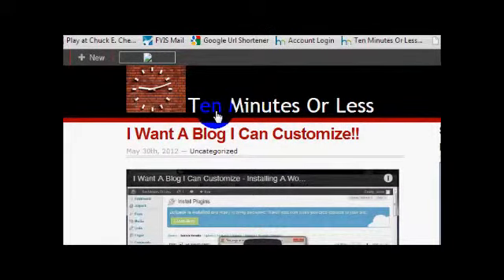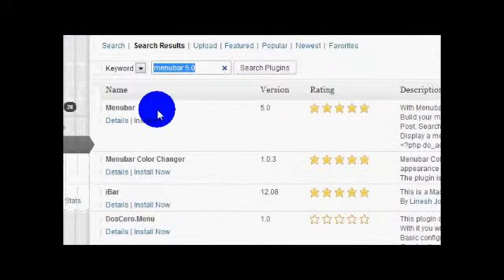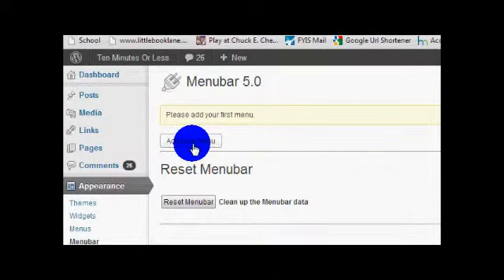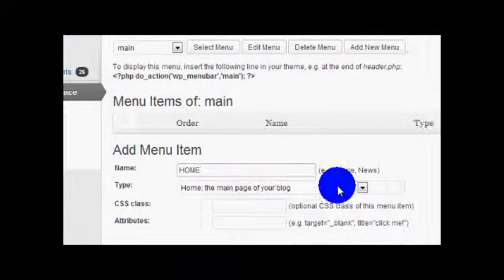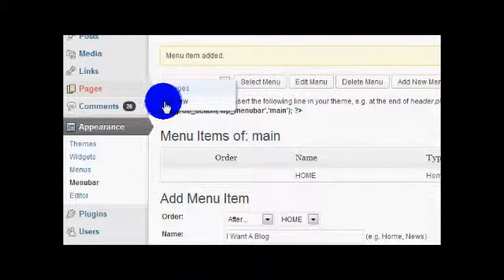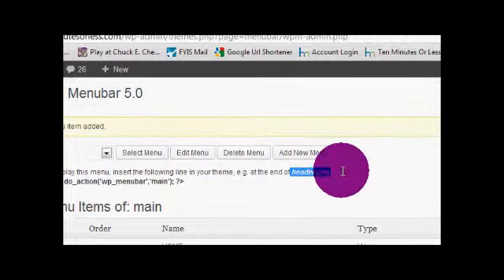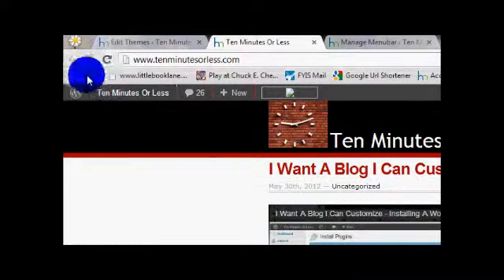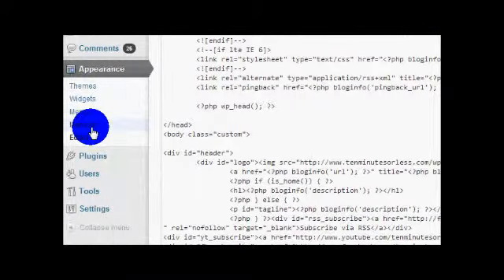Customizing Part 4: Adding A Custom Menubar